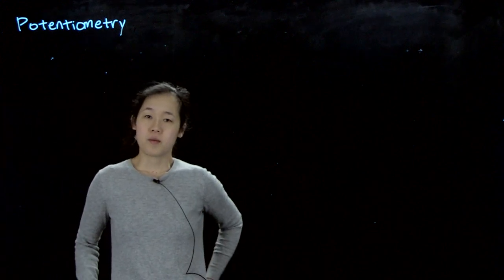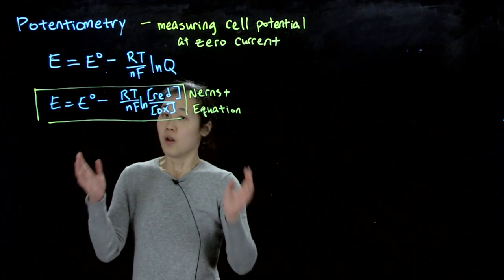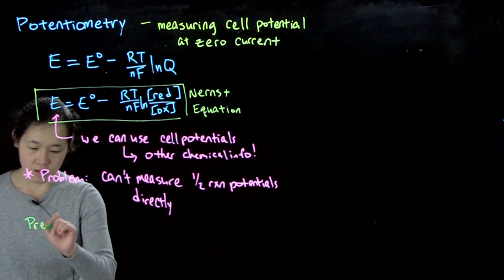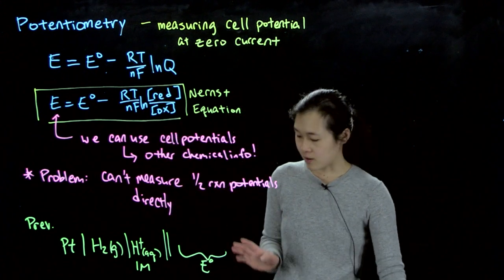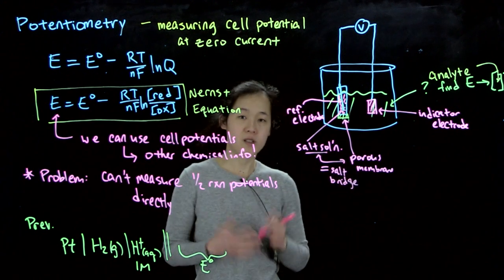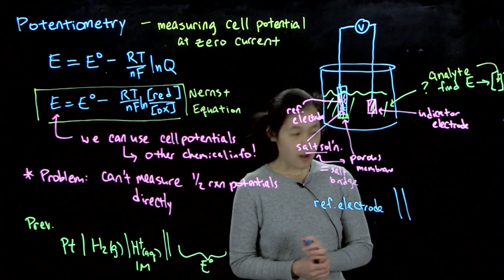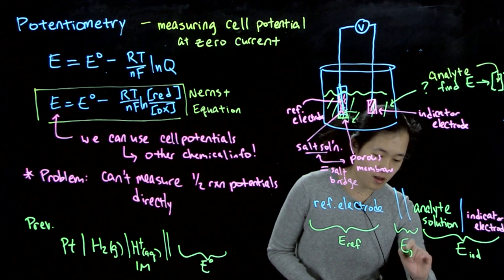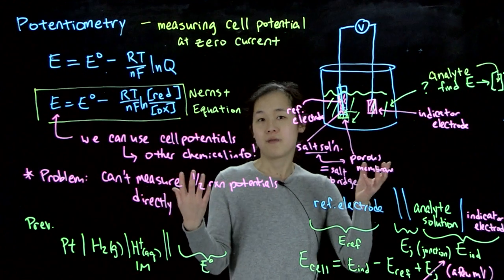L22A Introduction to Potentiometry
Description of potentiometry and its applications.